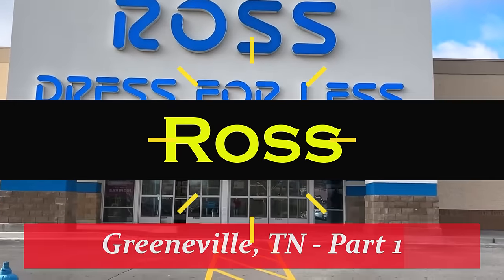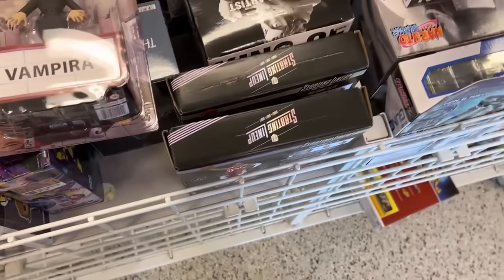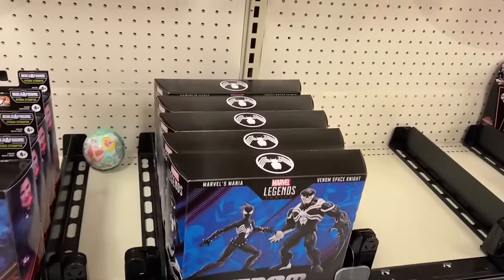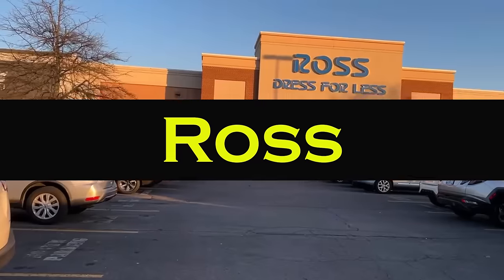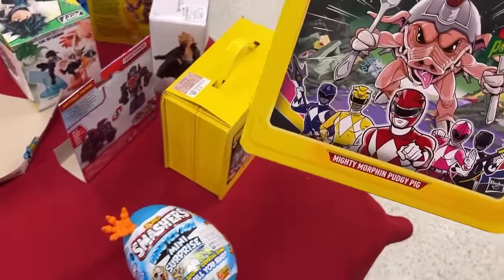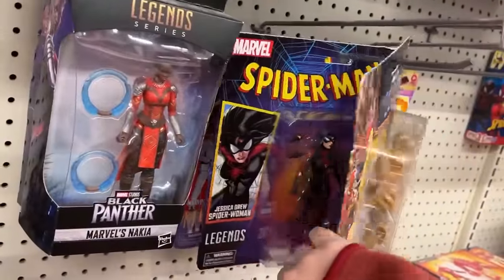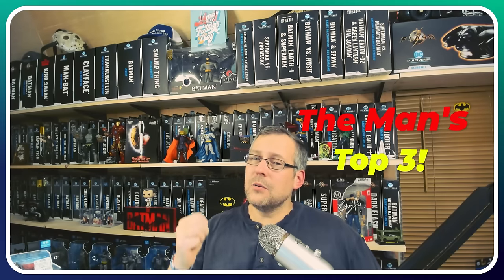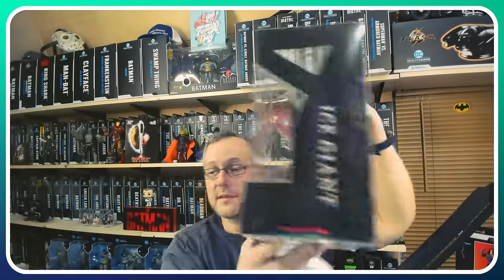Toy Hunt! Ross Shows No Signs of Stopping! Target Had Some Deals Popping!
Once again, Ross for the win! Ross was stacked with new G.I. Joe Classifieds, McFarlane, Hasbro and more! Some awesome sales at Target plus some chase finds!!